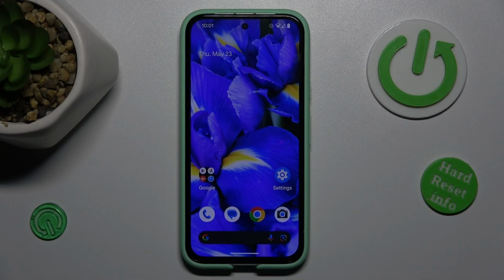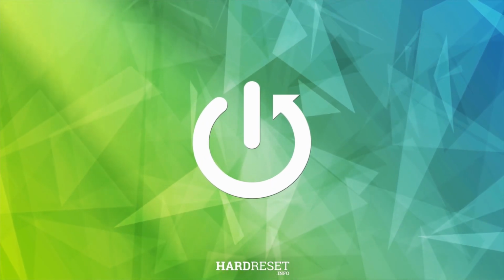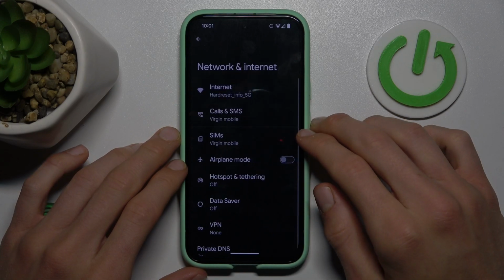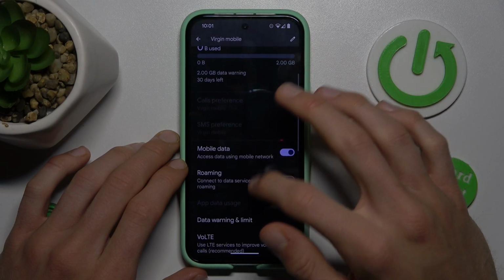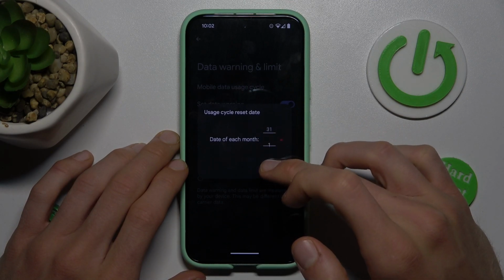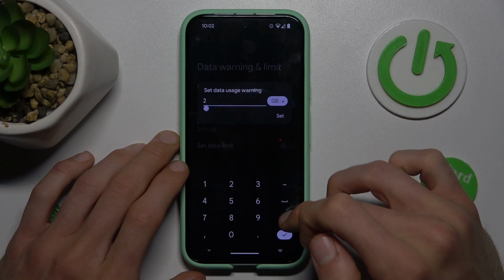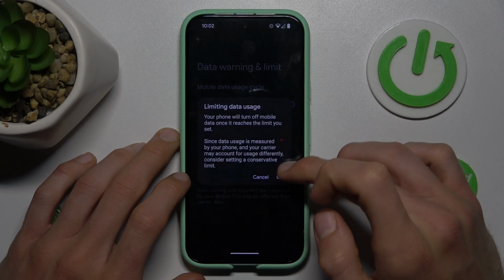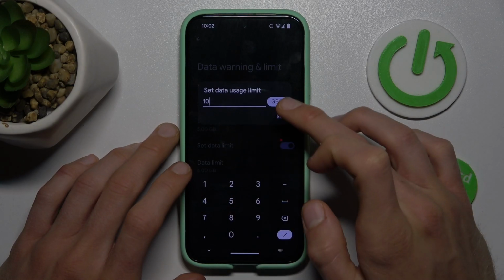How to Set Mobile Data Limit on Google Pixel 8A?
Find out more:
In this tutorial, discover how to set a mobile data limit on your Google Pixel 8A to avoid exceeding your data plan and prevent unexpected charges. By setting a limit, you can effectively manage your data usage and stay within your monthly allowance. Follow these simple steps to enable the mobile data limit feature on your Pixel 8A and take control of your data usage.

Where can I find the option to set a mobile data limit on my Google Pixel 8A?
Does setting a mobile data limit restrict background data usage?
Can I customize the data limit threshold on the Pixel 8A?
Will I receive notifications when approaching the set data limit?
How do I adjust or remove the mobile data limit if needed?